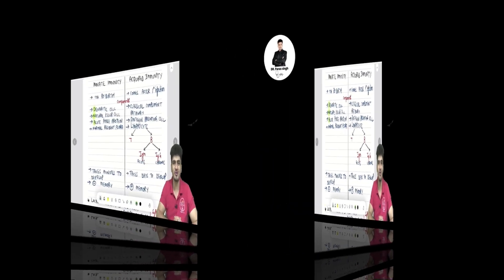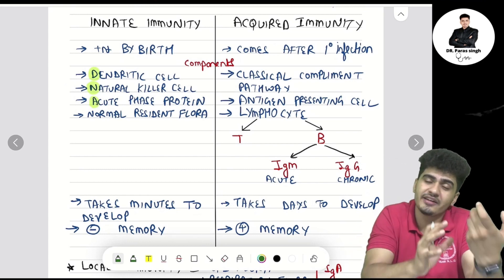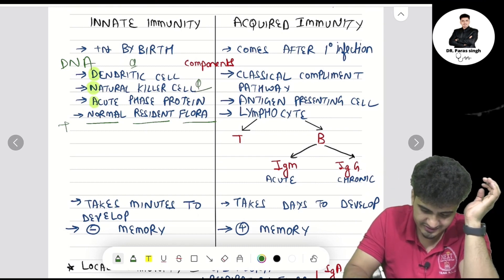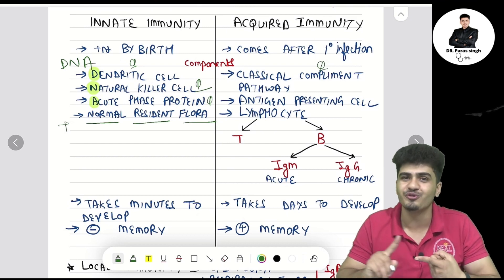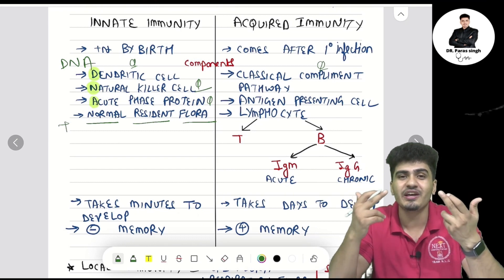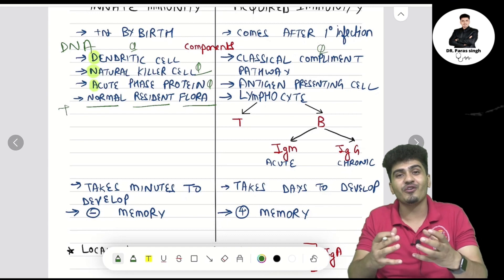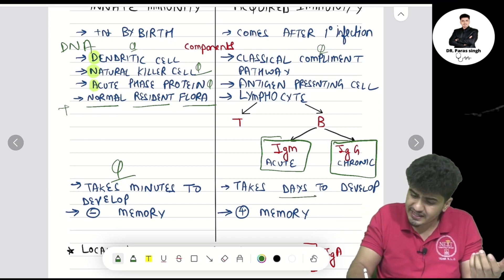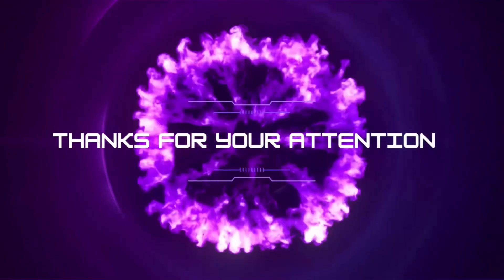Innate Immunity and Acquired Immunity Explained By Dr. Paras Singh